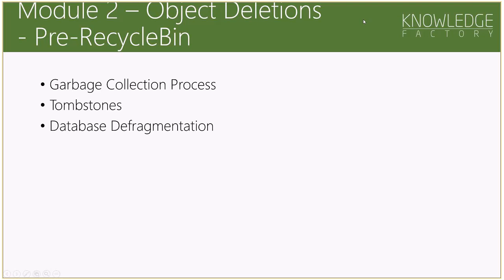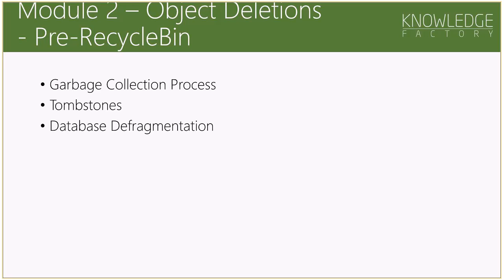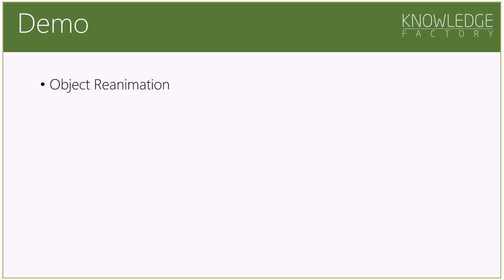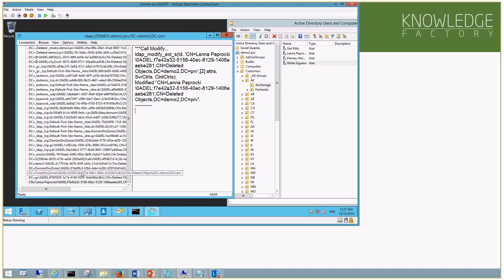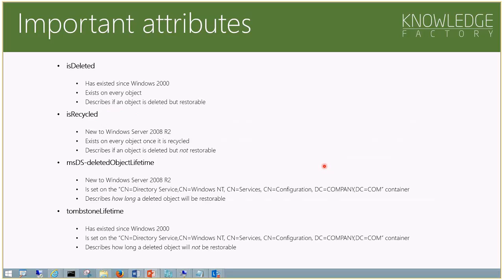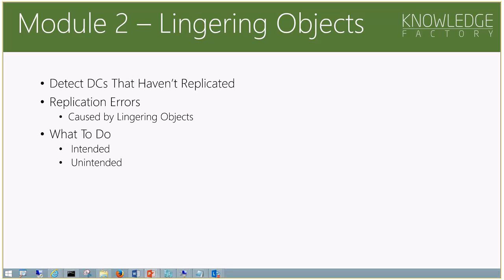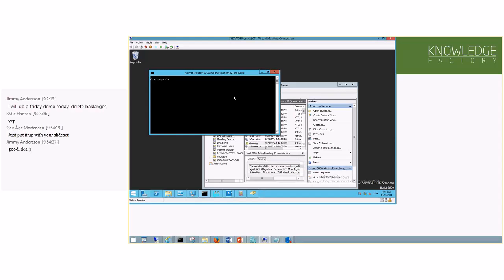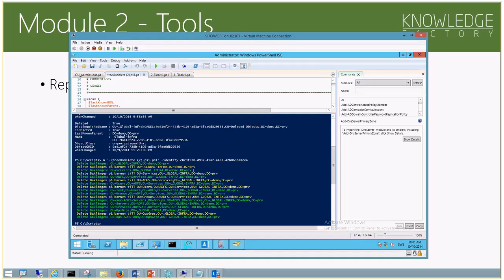AD Architecture 2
AD Architecture